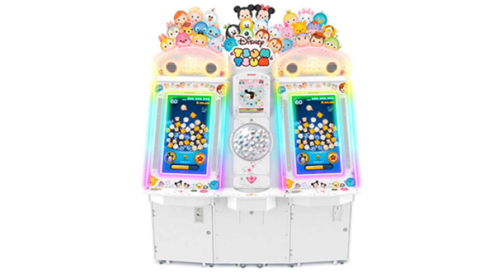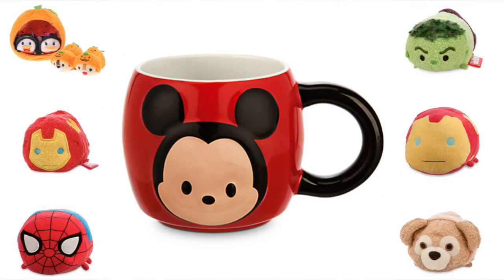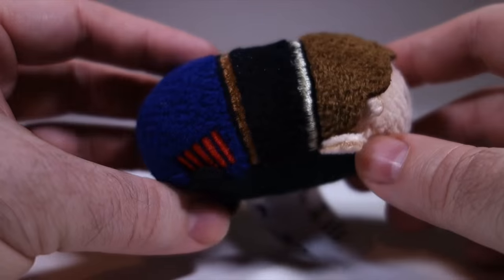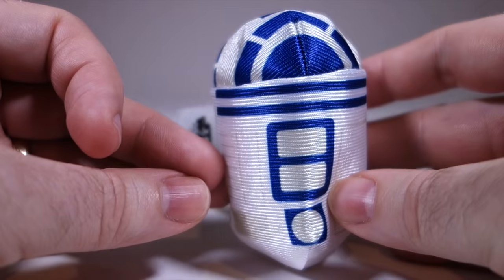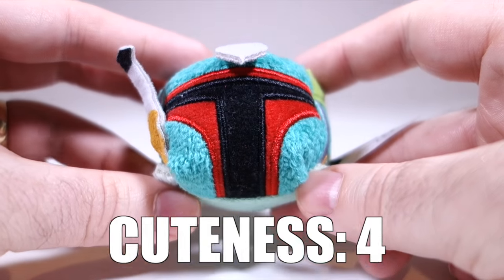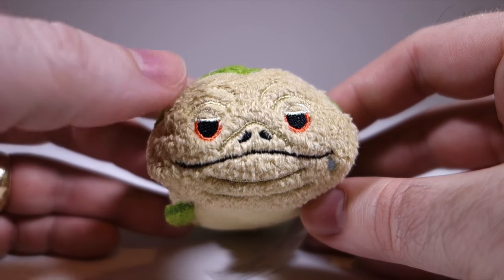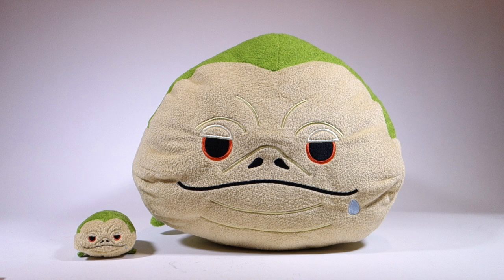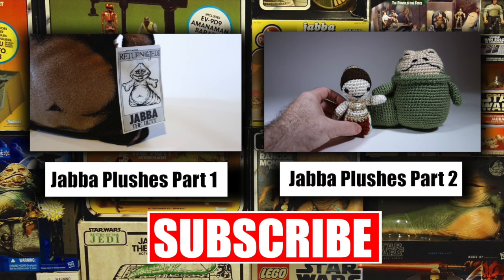Star Wars Tsum Tsum Plushes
Here's a look at the new Tsum Tsums, including Luke Skywalker, Leia, Han Solo, Chewbacca, C-3PO, R2-D2, Yoda, Chewbacca, Darth Vader, Stormtrooper, Boba Fett and Jabba the Hutt.